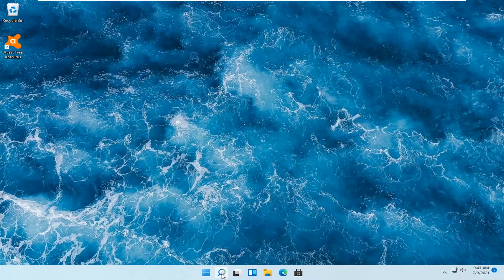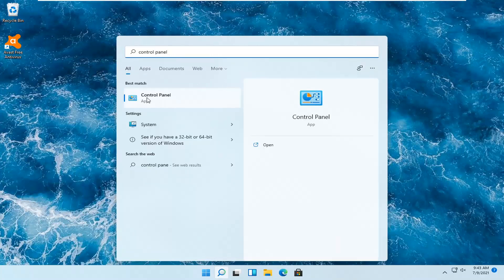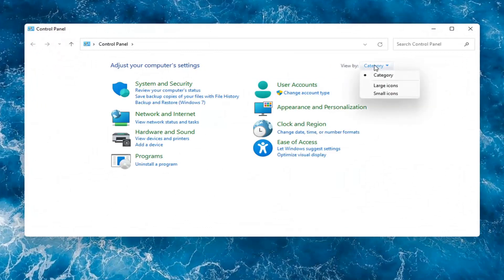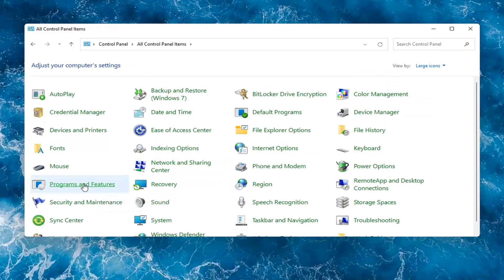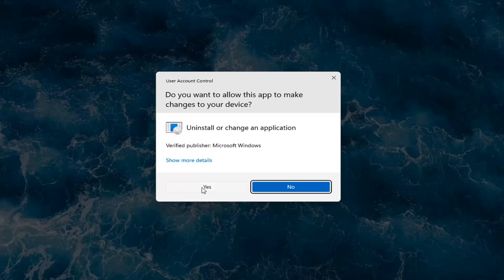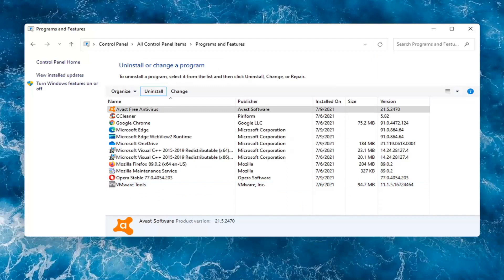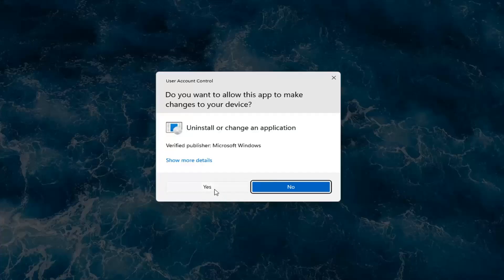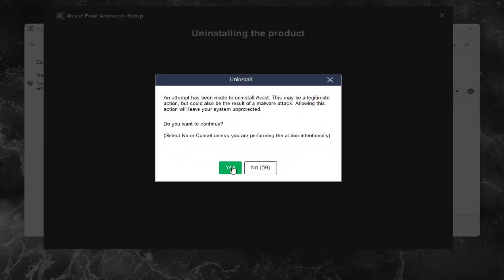How to Uninstall Avast Free Antivirus in Windows 11 Completely | Can't Uninstall Avast Antivirus